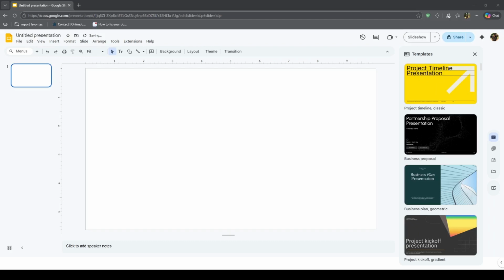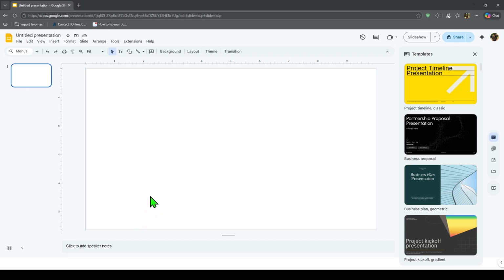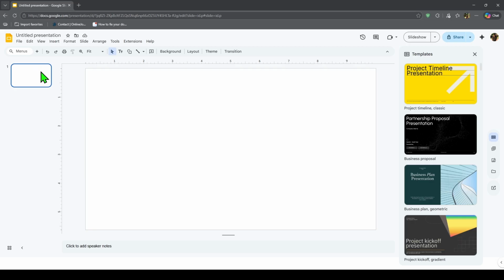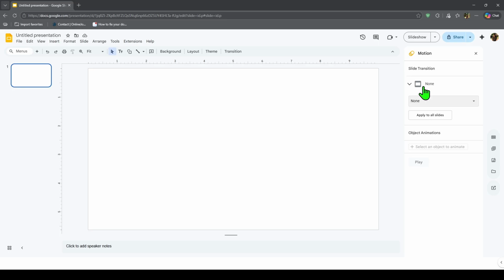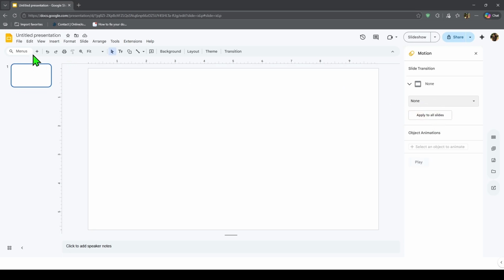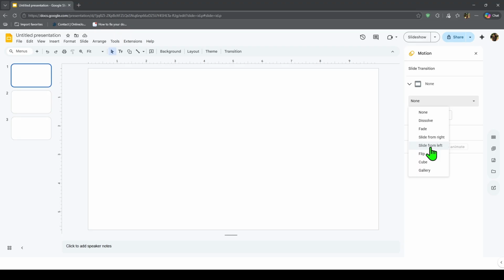Adding Transitions in Google Slides [2026 Full Guide]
Adding transitions to your Google Slides presentation is a simple way to create a professional flow and keep your audience engaged. These visual effects bridge the gap between your ideas, making your deck feel like a cohesive story rather than a series of static images.

This Google Slides transition tutorial will cover:
✅ Locating the Motion panel via the Slide menu
✅ Selecting and applying different transition styles
✅ Adjusting transition speed for a professional look
✅ Using the "Play" button to preview effects in real-time
✅ Adding object animations to text and images from the same menu
✅ Applying a single transition style to the entire presentation

By the end of this video, you will know how to effectively use slide transitions and object animations to enhance the visual appeal of your Google Slides.

If you’re searching for how to add transitions in Google Slides, Google Slides animation guide, slide transition effects tutorial, or how to animate objects in Google Slides, this video is for you.

💡 Tip: For a polished and non-distracting presentation, stick to subtle transitions like "Fade" or "Dissolve" and use the "Apply to all slides" button to maintain visual consistency.